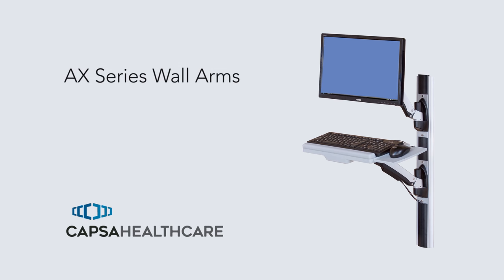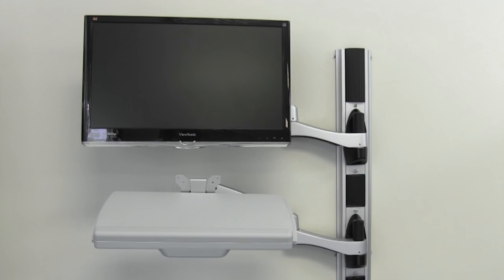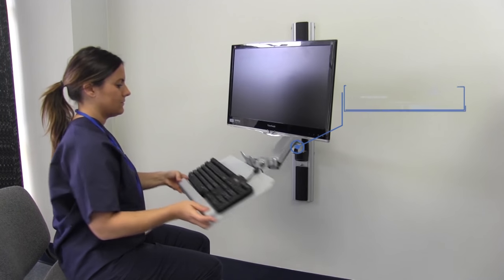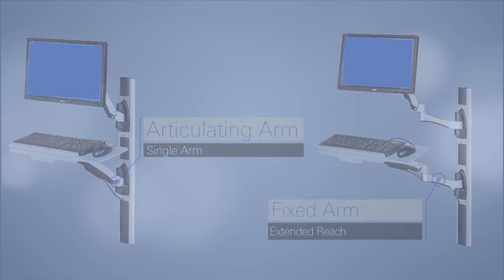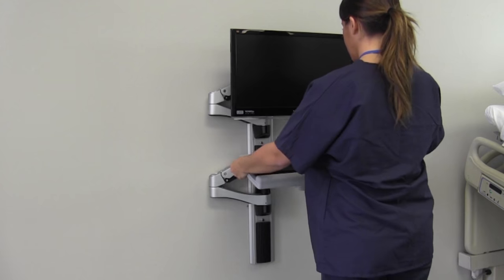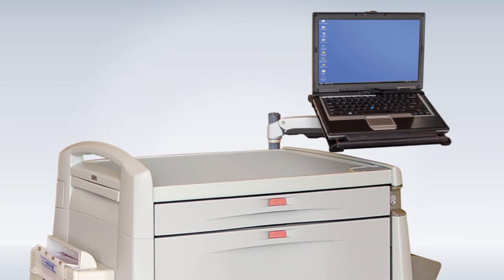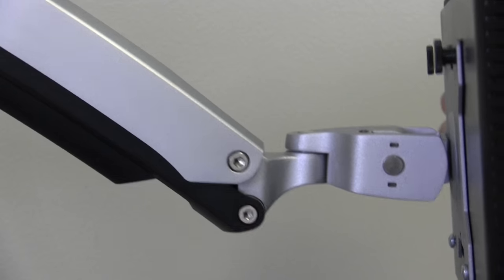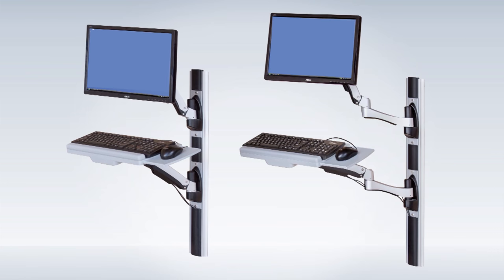AX Series Monitor Arms: Simple & Economical Computing Solutions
Capsa Healthcare AX Series point-of-care computer monitor arms are the perfect combination of stability and space efficiency. You have quick access to patient and clinical documentation, and computerized health records in patient rooms, nurse workstations, and mobile medical carts.